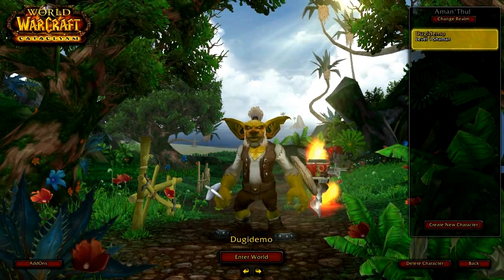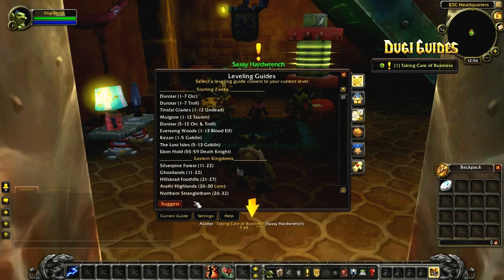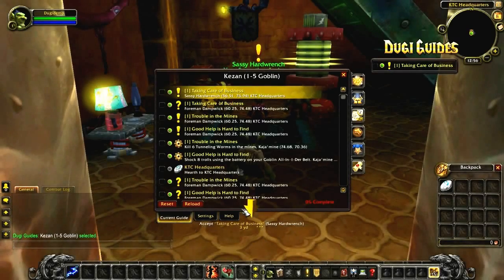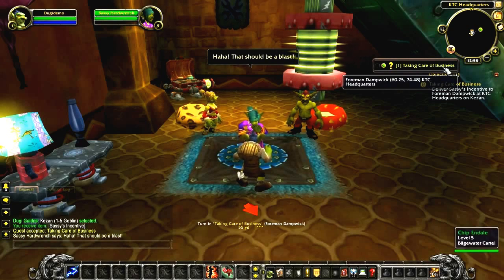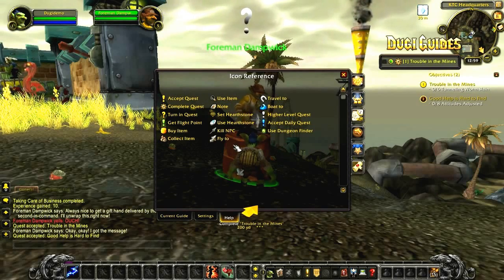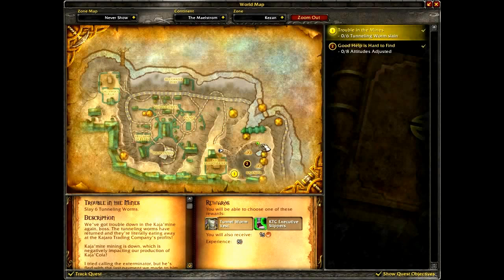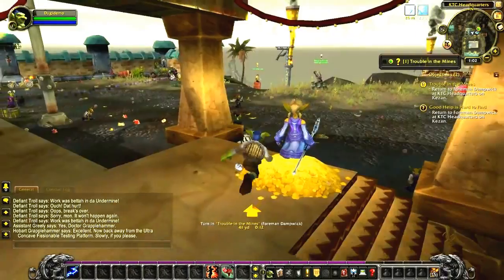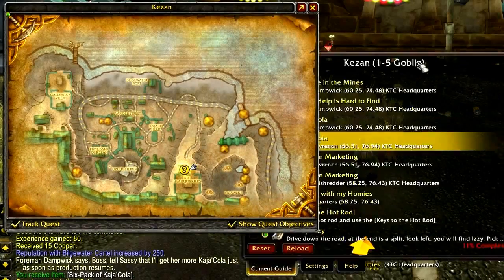World of Warcraft Leveling Guide: The First Original In-Game WoW Leveling Guides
The First Original In-Game World of Warcraft Leveling Guide

wow pro leveling guides james horde guide chapter iii
wow profession cooking leveling guides
wow profession power leveling guides
wow professional guides jewelcrafting leveling guide
wow professions guides alchemy leveling guide
wow professions guides mining leveling guide